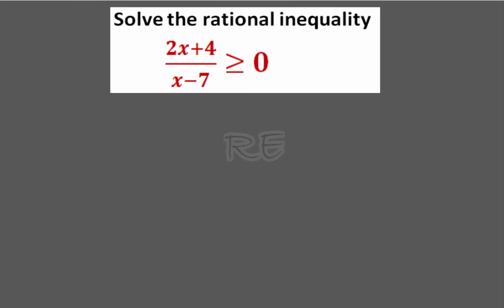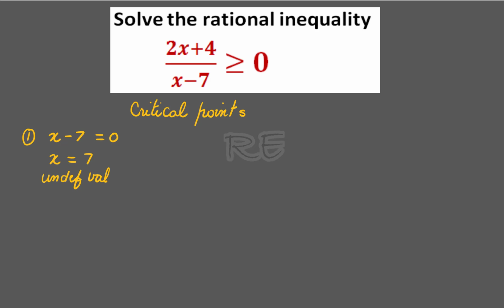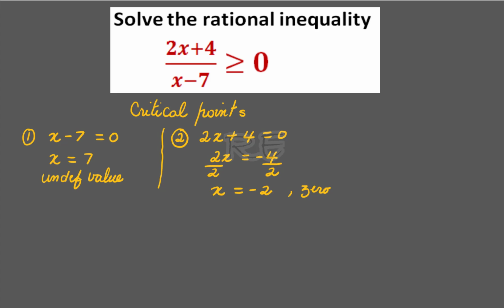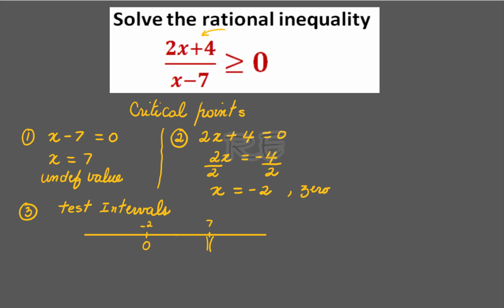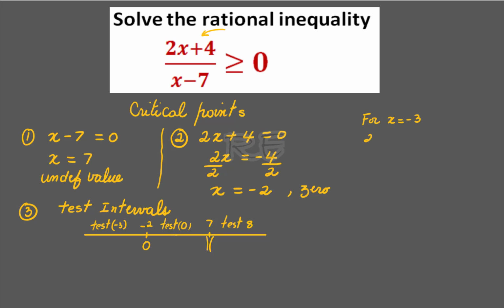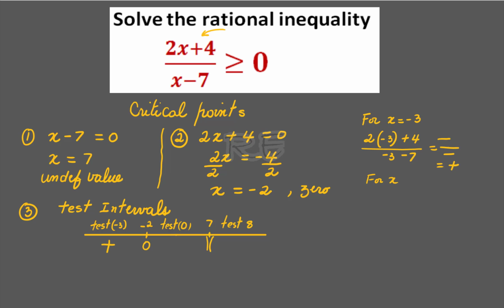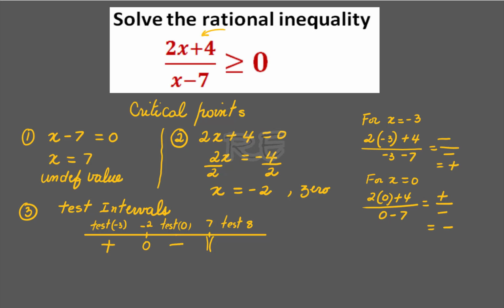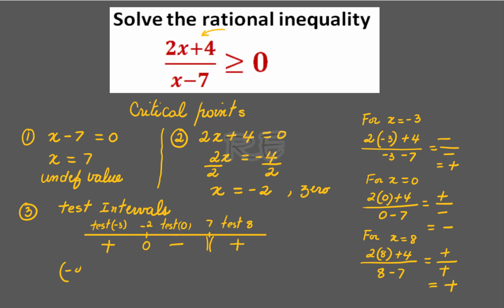How do you solve Rational Inequalities Video 1 - MPS21 Lesson 26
Rational Inequality, Critical Points, undefined values, Zeros, Test intervals, Solution in Interval notation

To solve a rational inequality, we follow these steps:
Put the inequality in general form.
Set the numerator and denominator equal to zero and solve.
Plot the critical values on a number line, breaking the number line into intervals.
Take a test number from each interval and plug it into the original inequality.